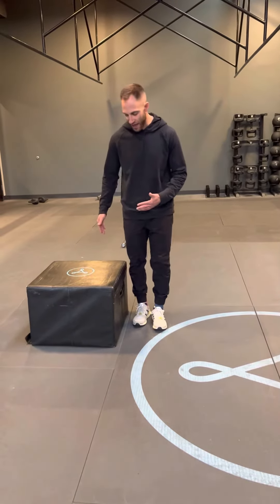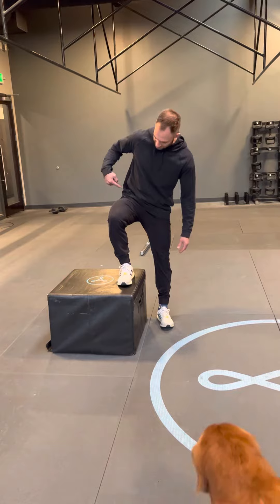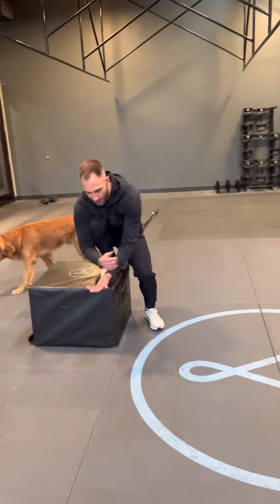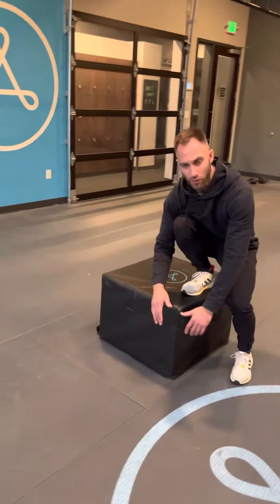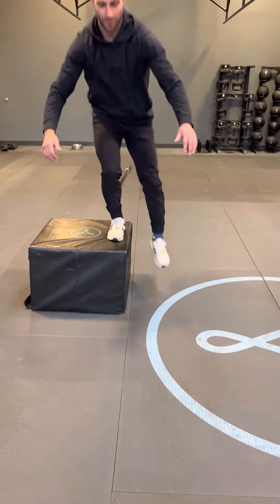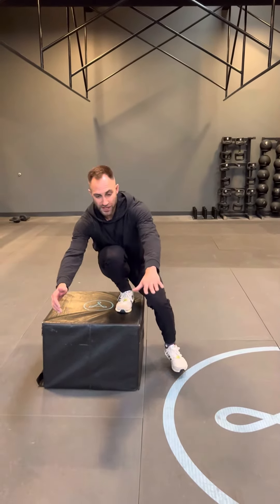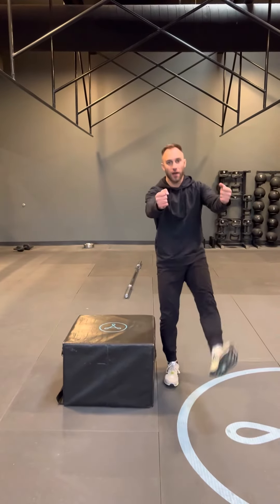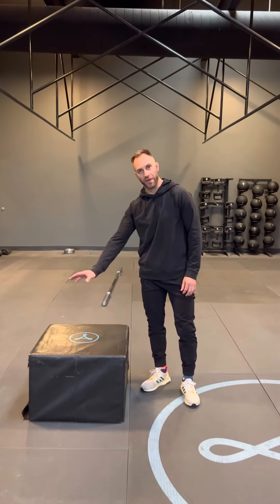Pistol Prep Box Step Up